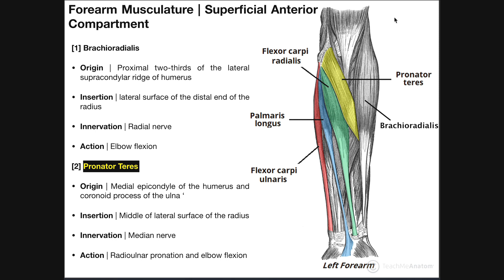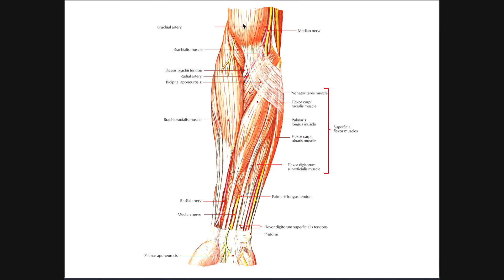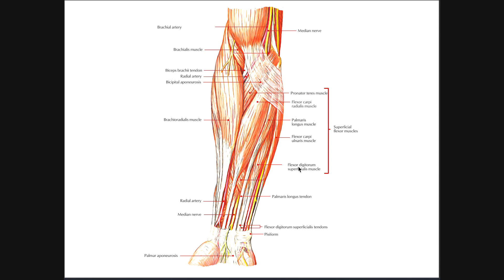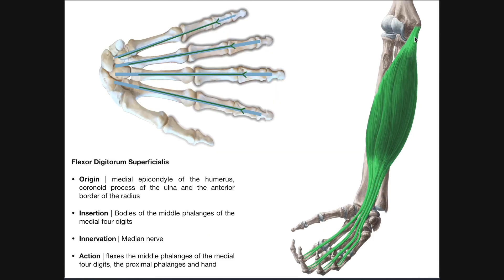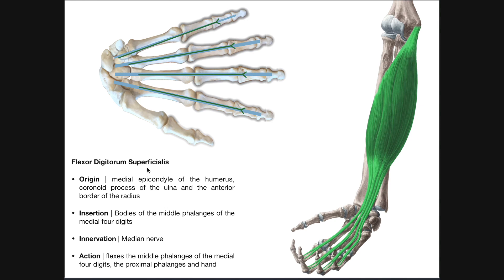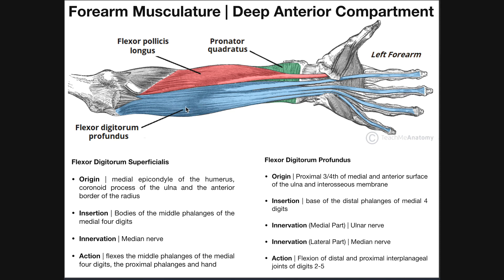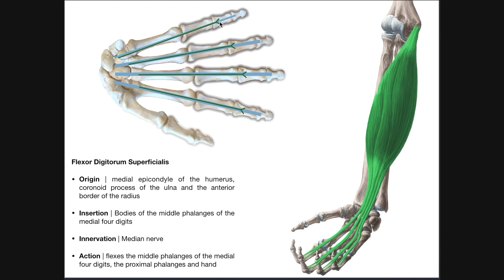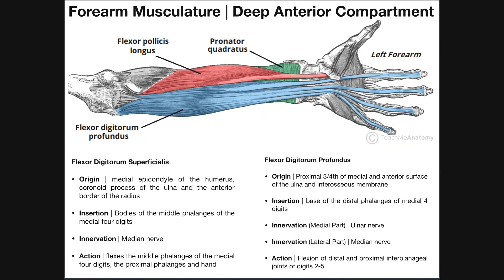Anterior Forearm Muscles | Deep Layer + Review of Superficial Layer